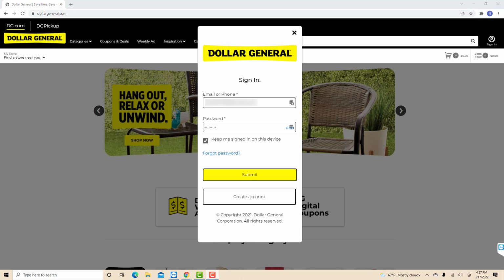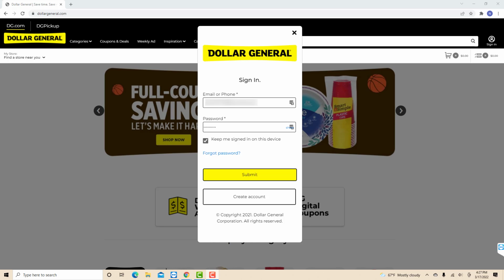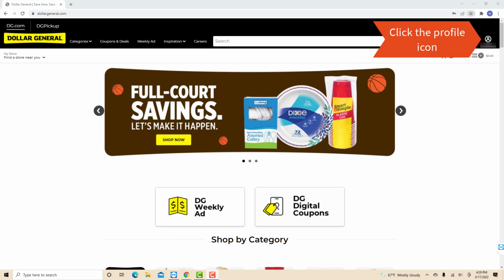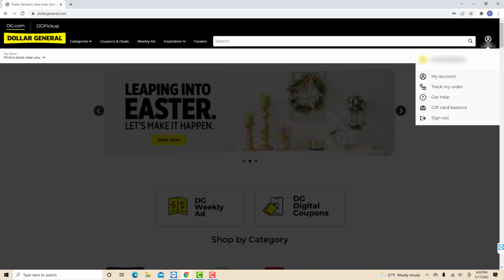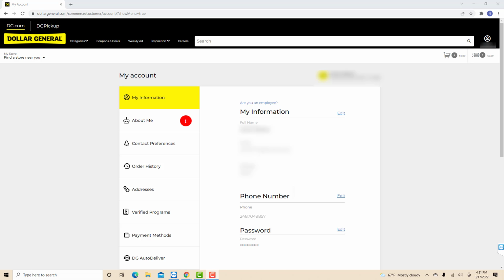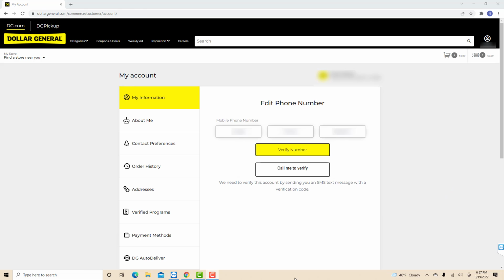Update Phone Number on Dollar General Online Account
Learn how to update your phone number on Dollar General.